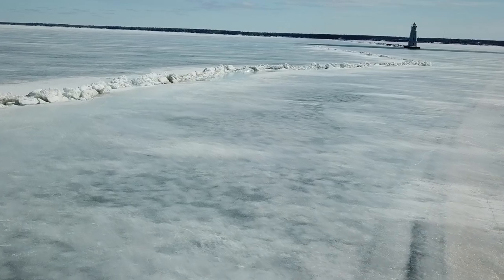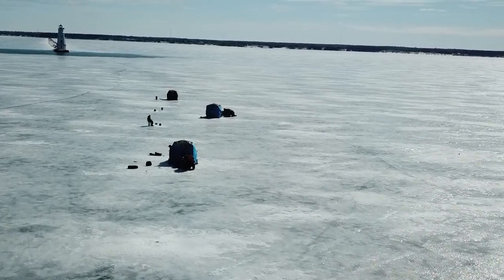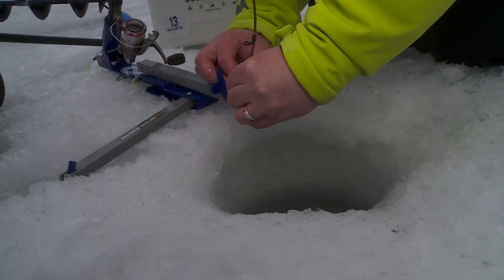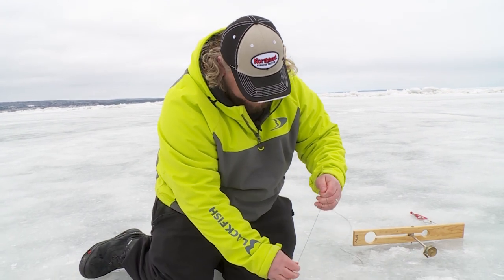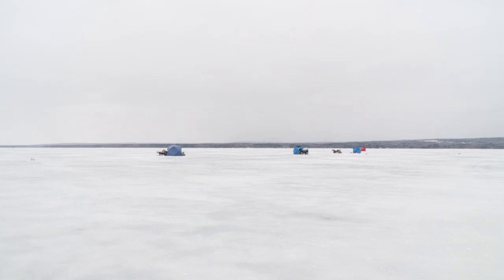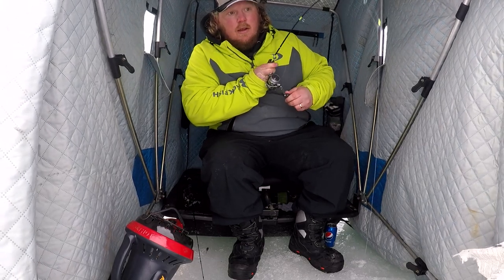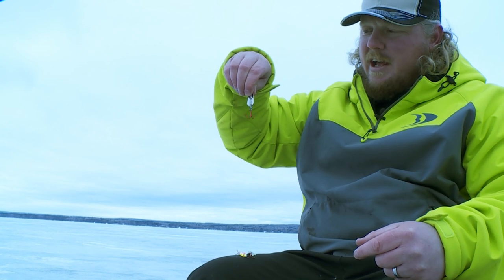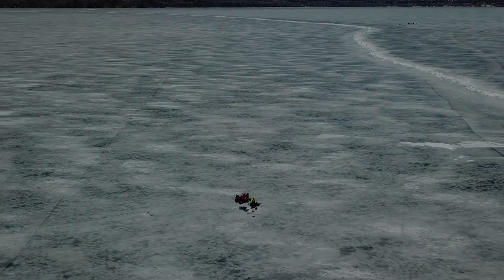Chequamegon Bay Trout & Whitefish